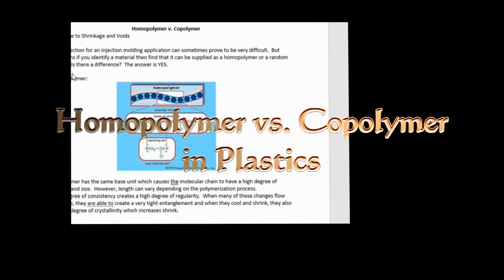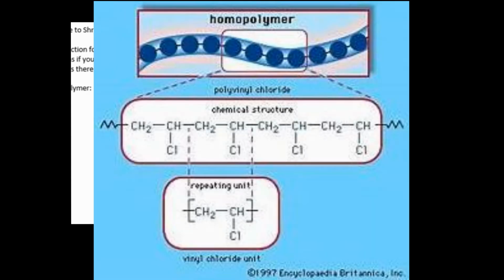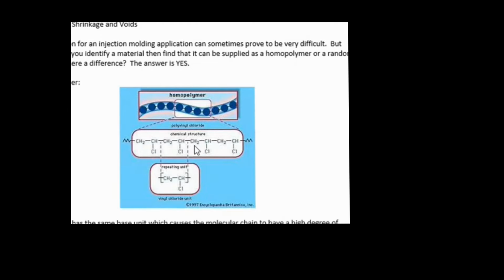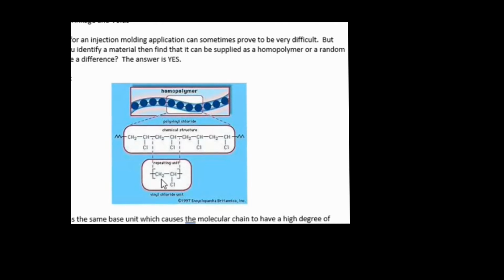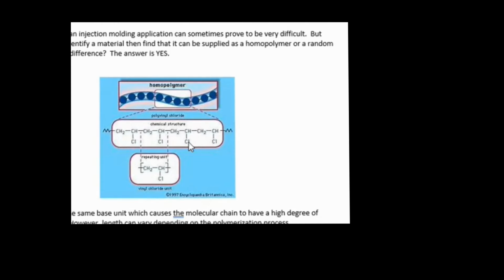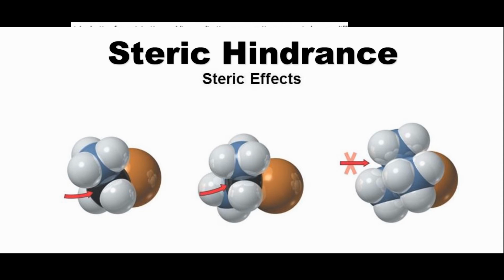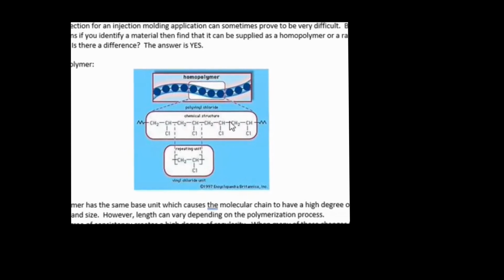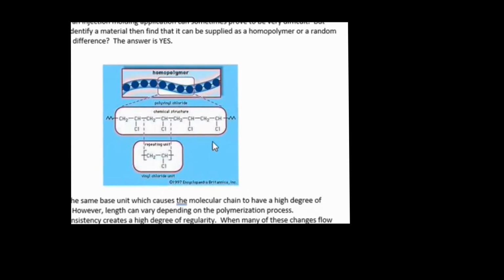Homopolymer vs Copolymer- plastics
A homopolymer has the same base unit which causes the molecular chain to have a high degree of consistency and size.  However, length can vary depending on how long the polymerization process is allowed to occur.
The high degree of consistency in a homopolymer creates a high degree of regularity.  When many of these changes flow and combine, they are able to create a very tight entanglement and when they cool and shrink, they also have a high degree of crystallinity which increases shrink.